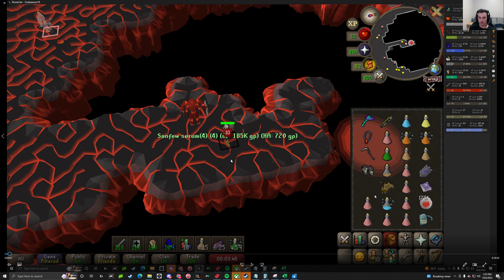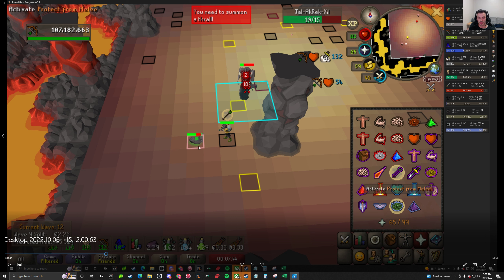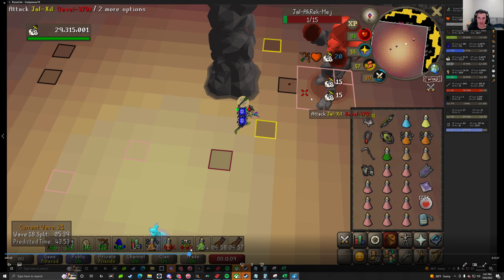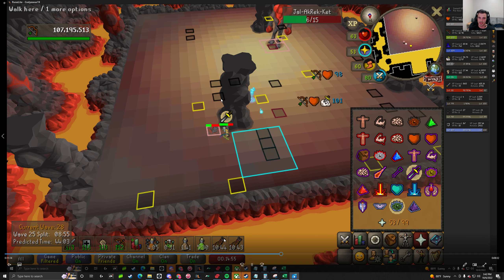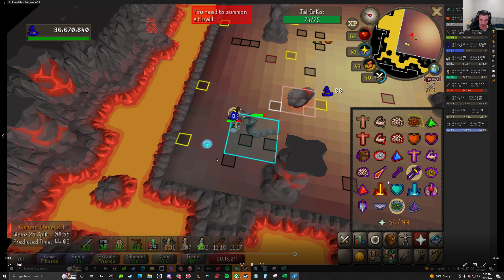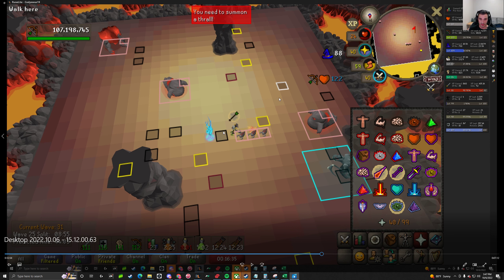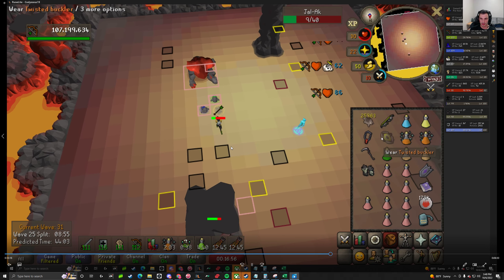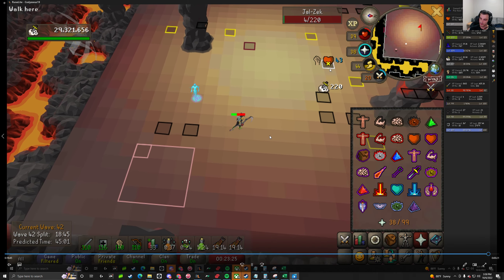Inferno Speed Run Attempt Vod Review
I'm enjoying the progression process there is with learning inferno speeds because there is just so much that you can do to make the run more efficient. My experience has proven that it's difficult to implement many improvements to your gameplay at once, but if you implement 1 thing after another, over time you'll have a the tick perfect run! Rewatching the vod review proved valuable because I saw some other chompportunities that I could have done.